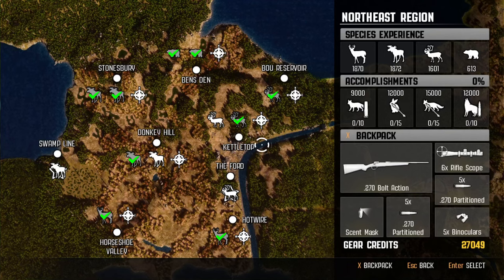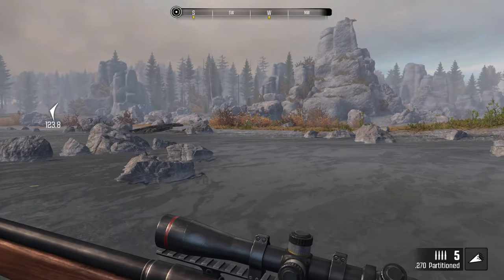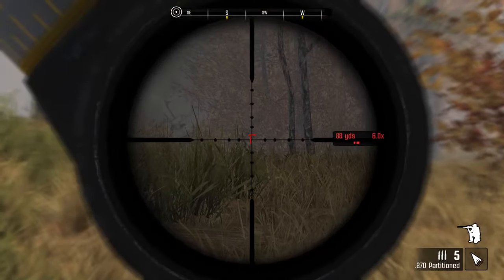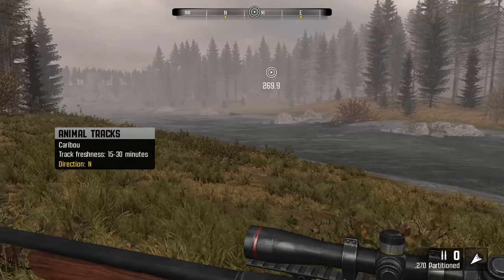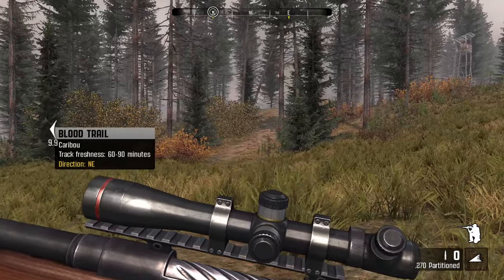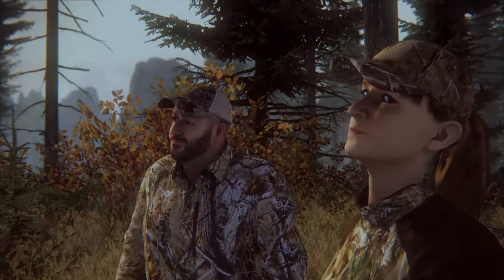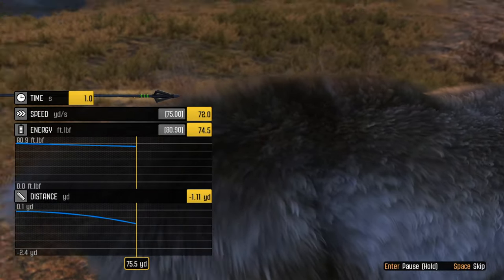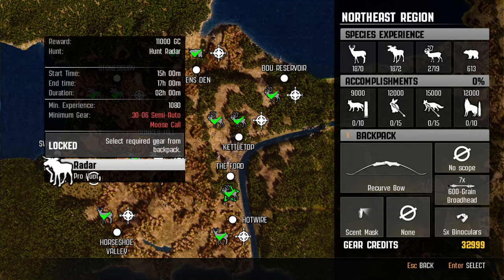Down to the last bullet! And Double Shovel Pro Hunt =)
"Cabela's Big Game Hunter: Pro Hunts is a 2014 hunting simulation video game developed by Cauldron and published by Activision for the Microsoft Windows, PlayStation 3, Wii U, and Xbox 360. It is the final entry in Cabela's Big Game Hunter series and any Cabela's licensed game published by Activision."